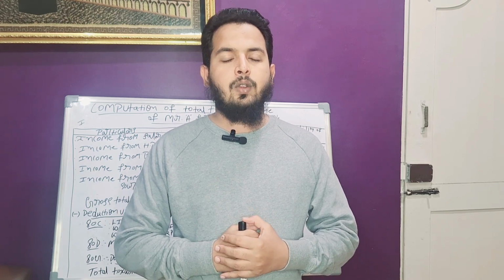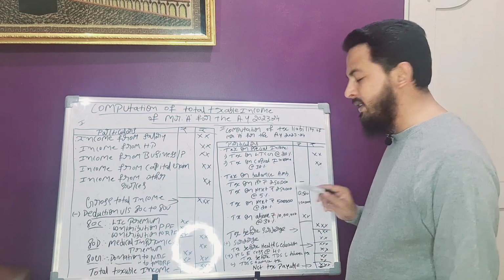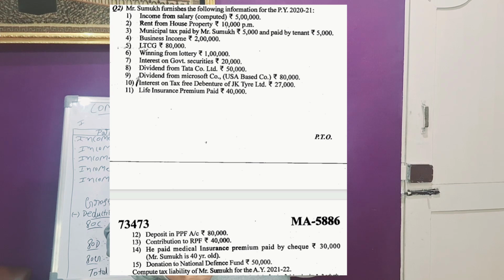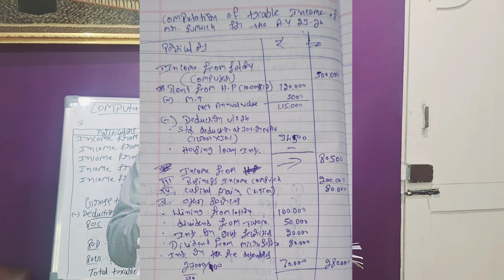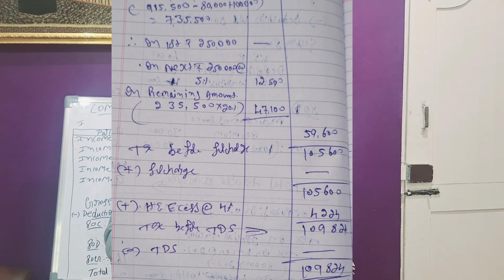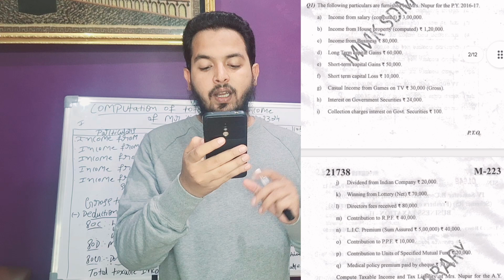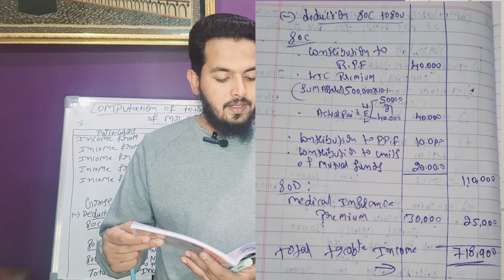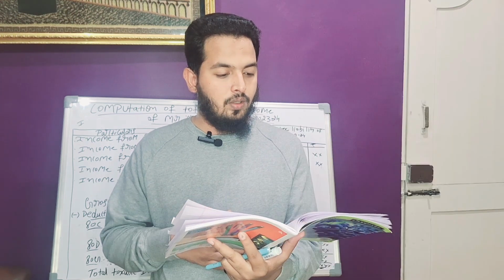Assessment of individual/Income Tax/Bcom/BBA/Mcom/CA/NEP#@Accounting by Syed ....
Assessment of individual
Bcom
BBA
Mcom
CA
Income from salary
House 🏠 property
Business
capital gain
other sources